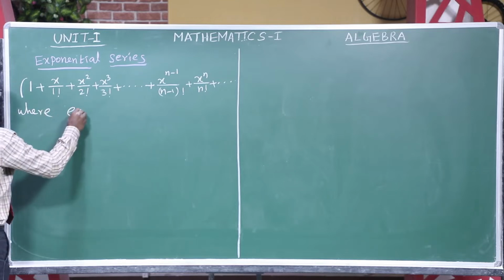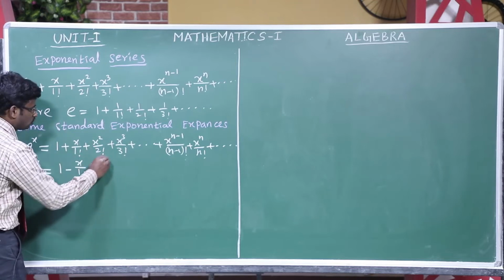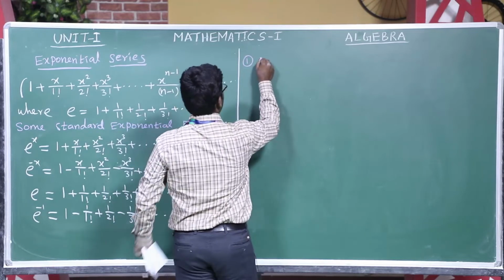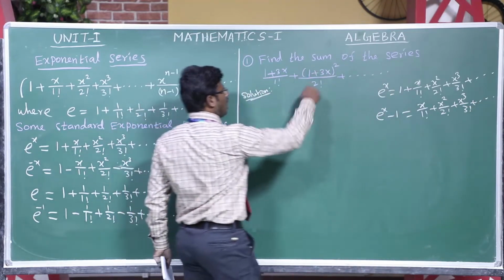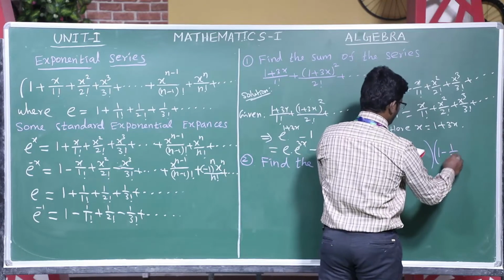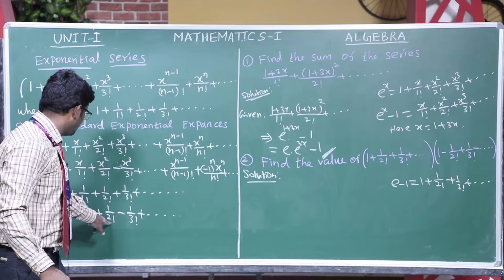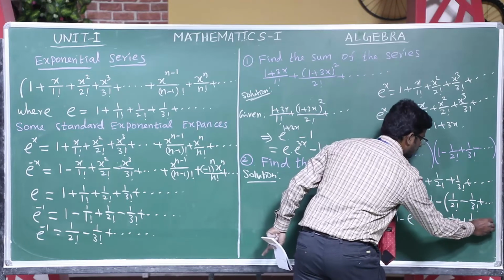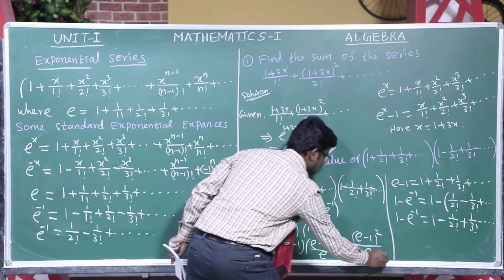Exponential Series - Introduction - Simple Problems [07/13]| ALGEBRA - Mathematics - 1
Topic : Exponential Series - Introduction - Simple Problems [07/13] | Mathematics - 1
Chapter : ALGEBRA
Unit :  I
Delivered by : Dr.D.Karthikeyan
Copyrights at Dr.M.G.R. Educational and Research Institute